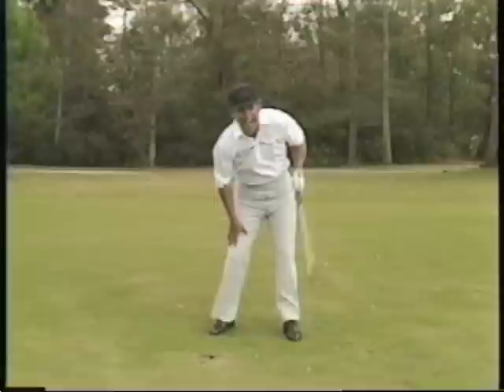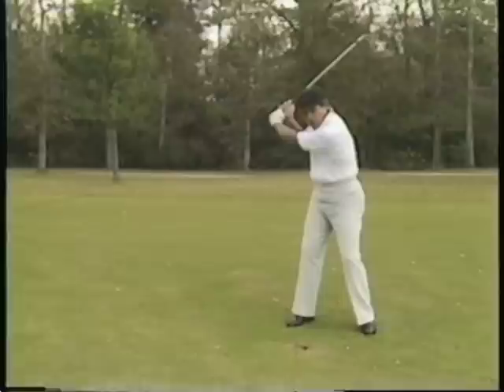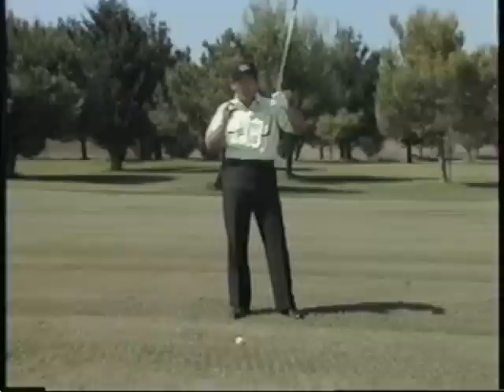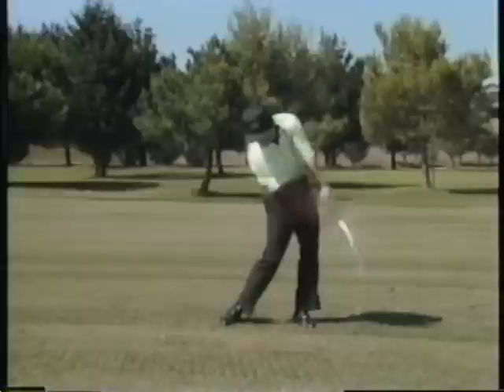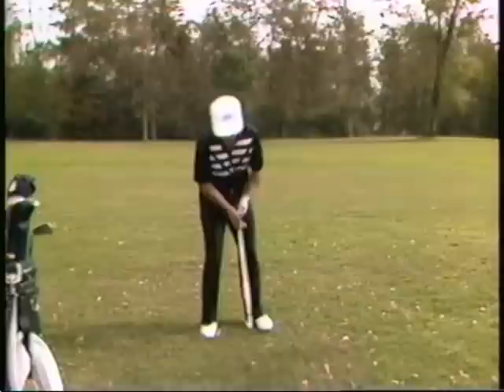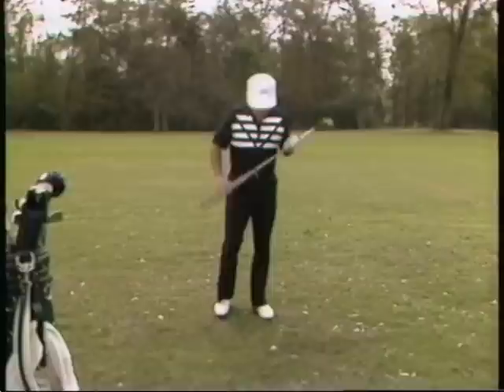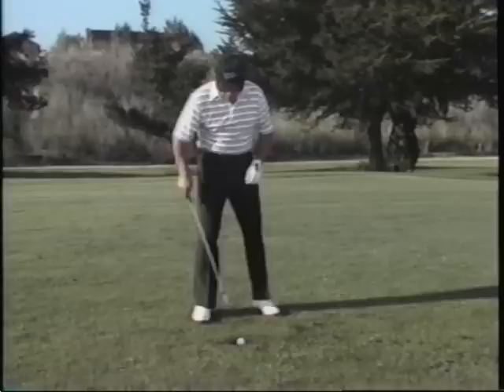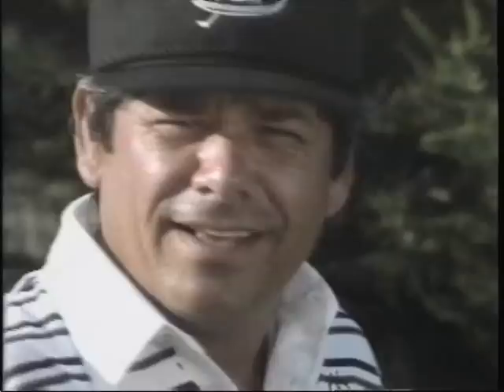Lee Trevino "Hitting The Ball Fat"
PGA TOUR, LEE TREVINO, SENIOR TOUR,